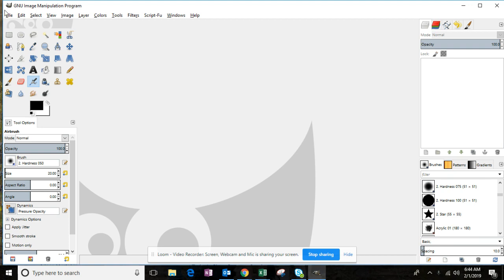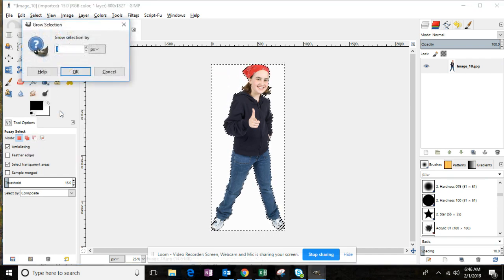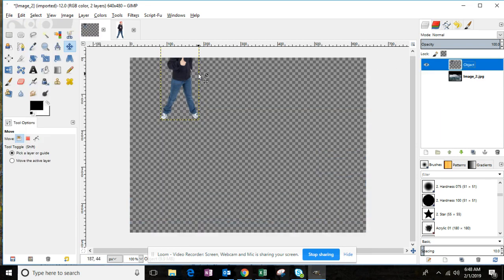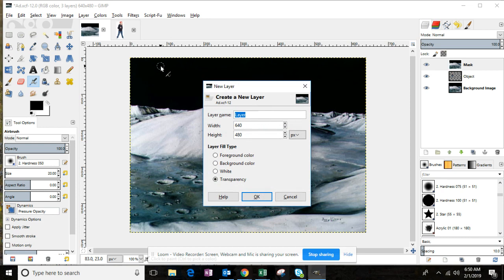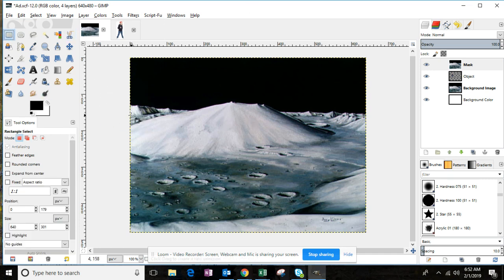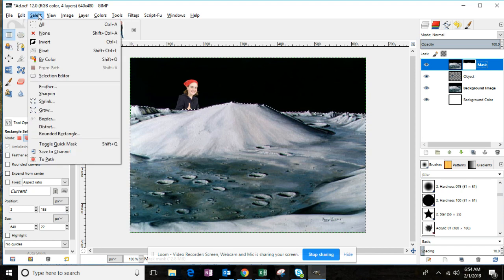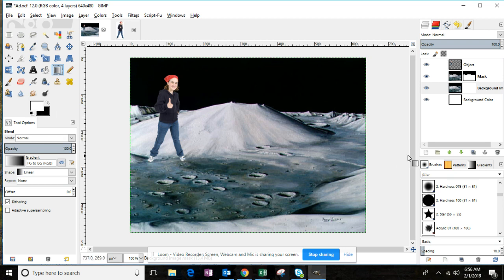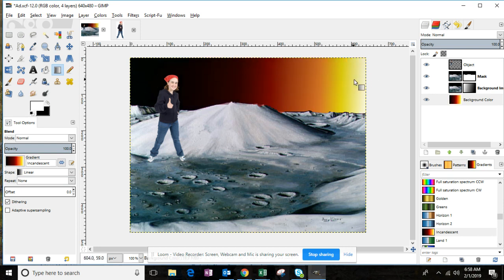Unit 13 Graded Assignment Part 1